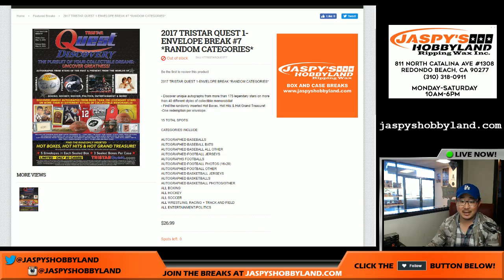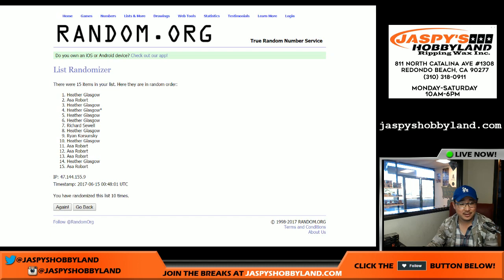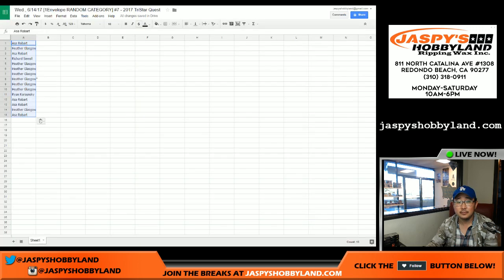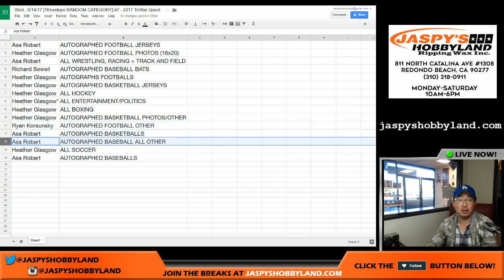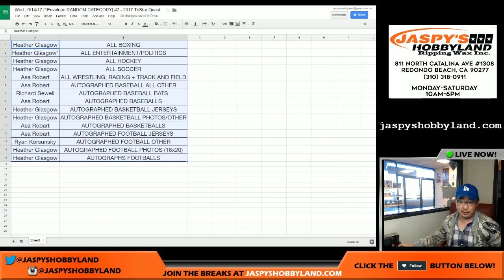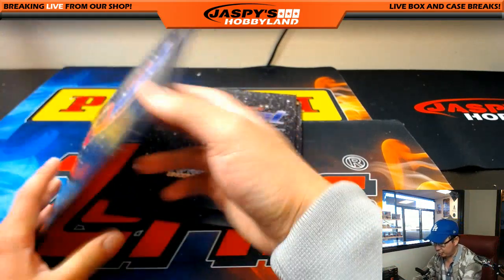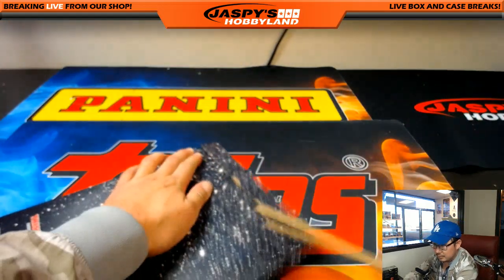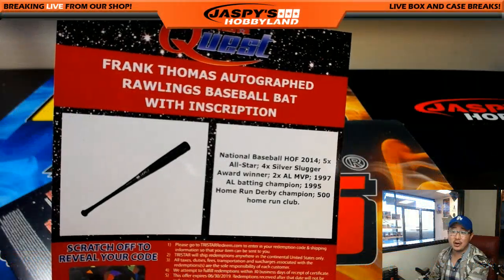Wed., 6/14/17 [1Envelope RANDOM CATEGORY] #7 - 2017 TriStar Quest